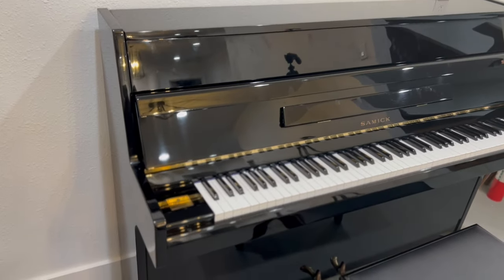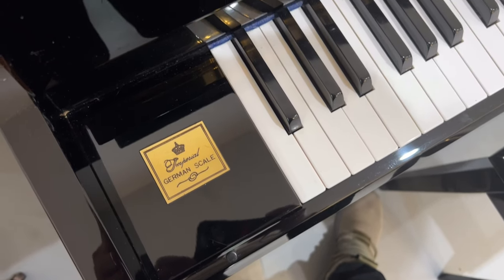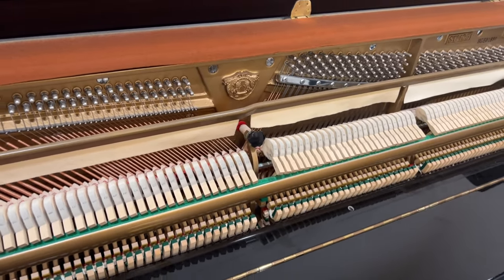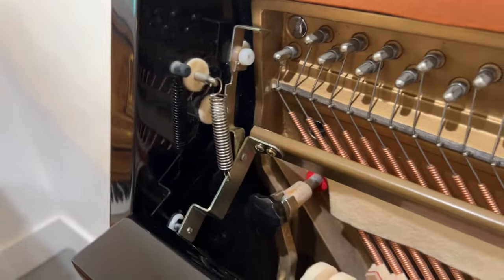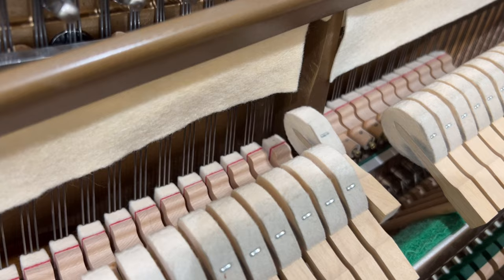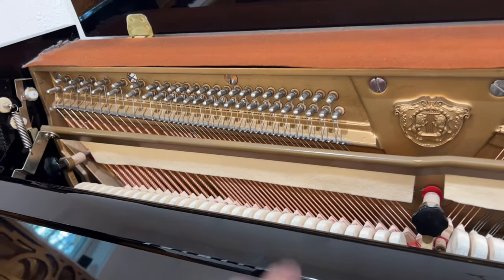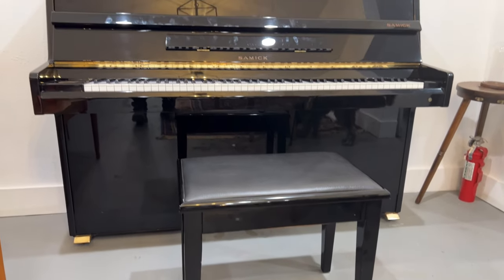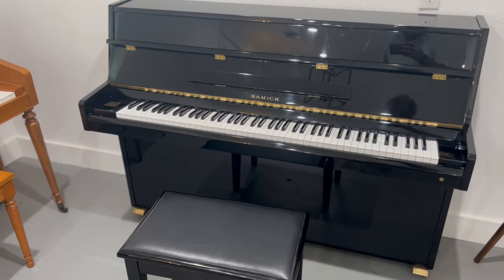SOLD Samick SU-105 1987 Console piano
00:00 Intro
00:15 Cabinet
00:31 Pedals
00:43 German Scale
01:11 Music Desk
1:21 Inside
1:32 Felts
1:53 Hammers
2:05 Pedal Mechanism
2:37 Back Check
2:56 Lead Off
3:22 Keys Resistance
3:36 The Bench
3:59 Sound of Piano
4:15 Conclusion